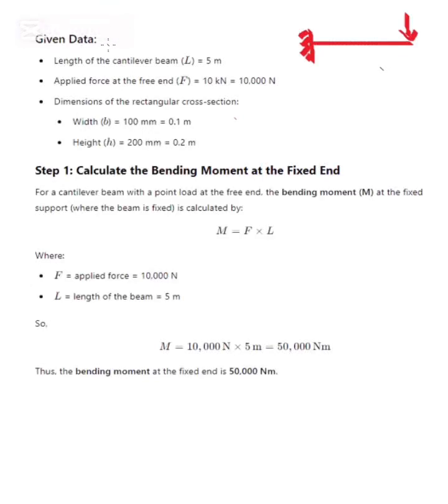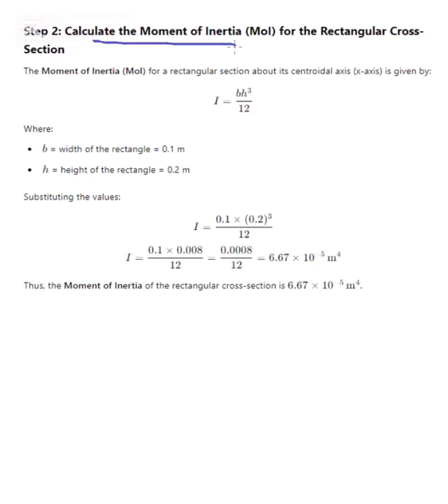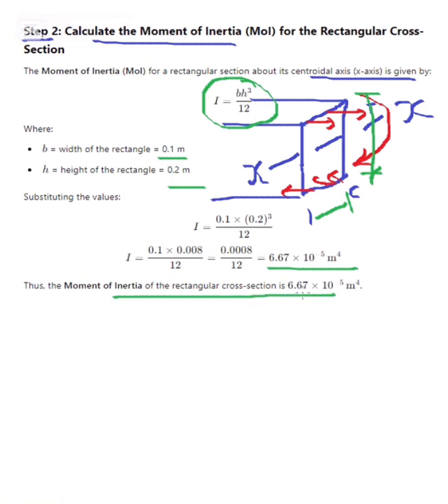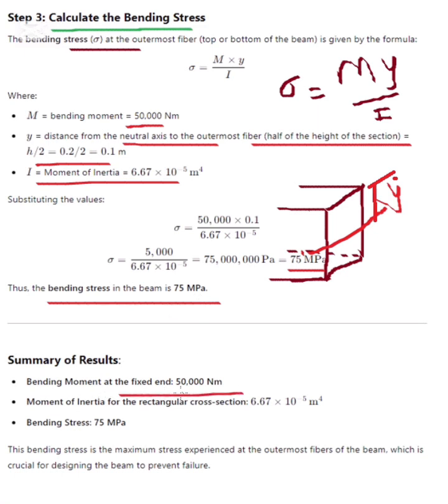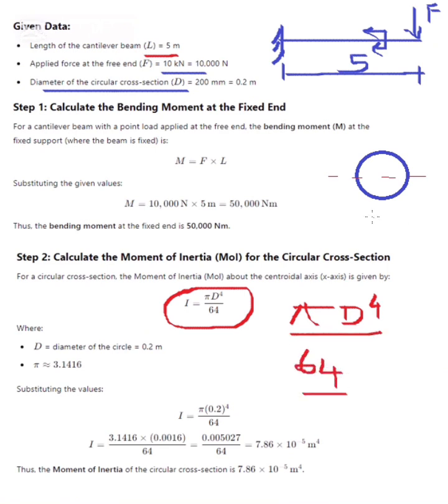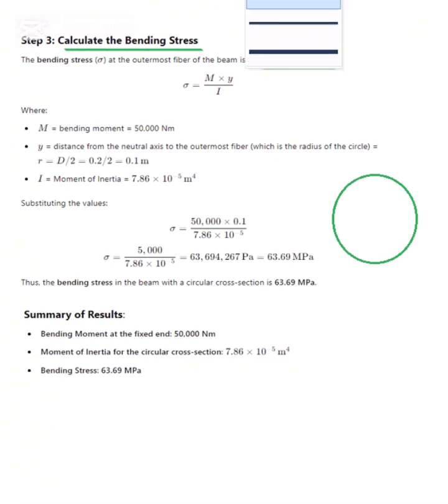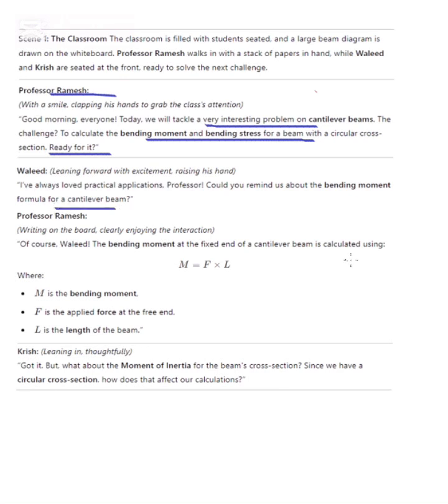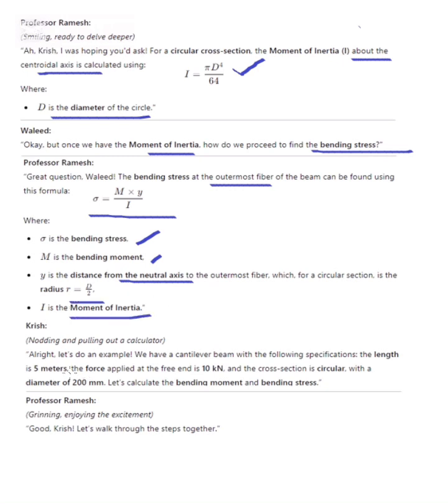Bending moment and bending stress Basic cantilever example for junior students